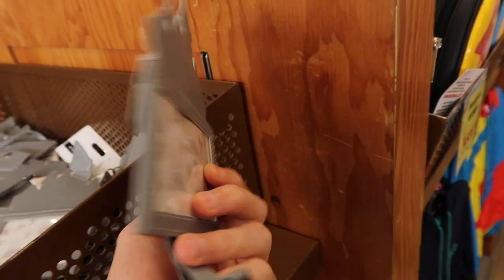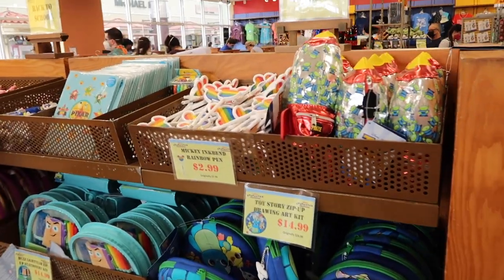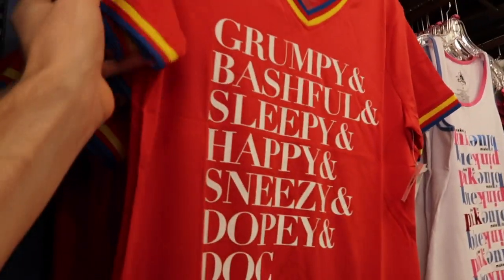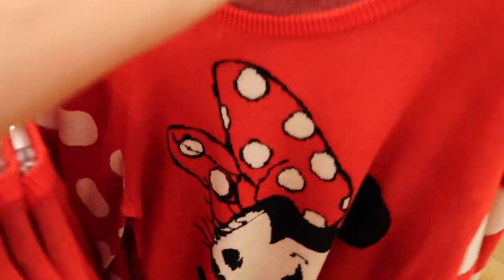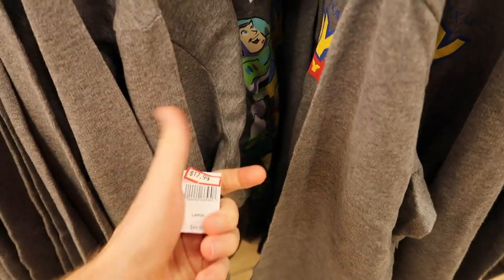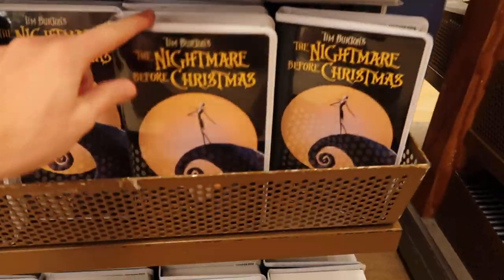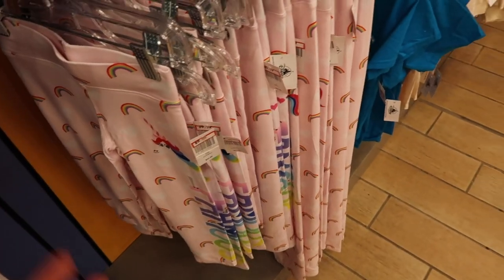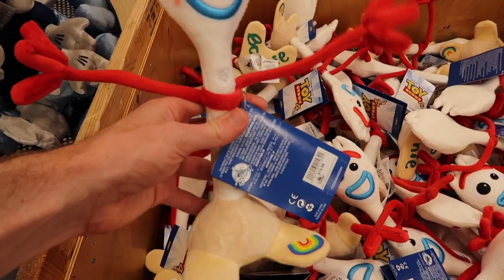DISNEY CHARACTER WAREHOUSE OUTLET UPDATE | REASON FOR HIGHER PRICES AND LOW STOCK | VINELAND AUG. 4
Thanks for checking out Connor's latest walkthrough of the Disney Character Warehouse. FIND OUT THE REASON FOR HIGHER PRICES AND LOW STOCK in this Disney Character Warehouse Outlet Update.

The Disney Character Warehouse is struggling to keep the shelves stocked. Many of the existing items are now priced at the original retail price, no longer discounted.

We got off to a solid start at Vineland with a NEW Castle ID holder for $4,99. There is also plenty of Halloween merchandise available right before Disneys Boo Bash.

Once prices at $20.99, the R2-D2 Loungefly wristlets are $40.00, the same price as in the parks! There are a lot of items just like this, priced the same as in the parks. It is unfortunate, considering the Character Warehouse is supposed to be park items at lower prices.

There is a how display at the front of the store dedicated to Back To School Items. One of the biggest deals a a Avatar phone case for 99 cents.

At the end of the day, you can still score Disney Merchandise at the Character Warehouse for 50 to 75% depending on what items and when you visit. It is still one of the best places some of find the best deals on Disney Merchandise!

Vlogging Gear:
Canon G7X Mark ii

Mic Muff